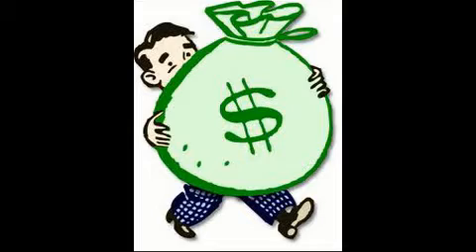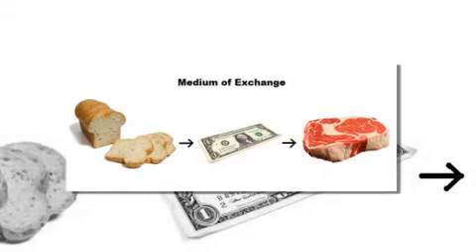Money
This video explains the reasons for the introduction of money and its functions in society.